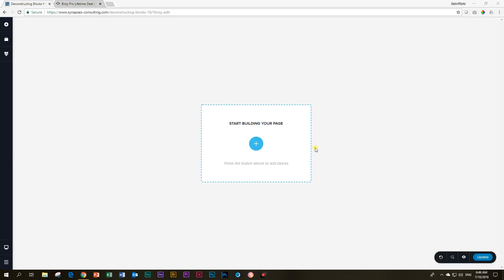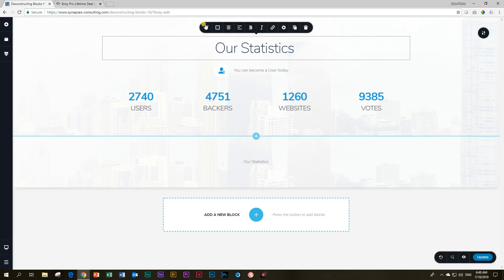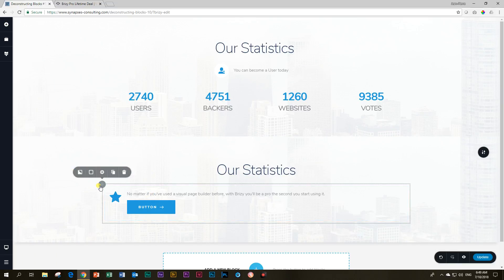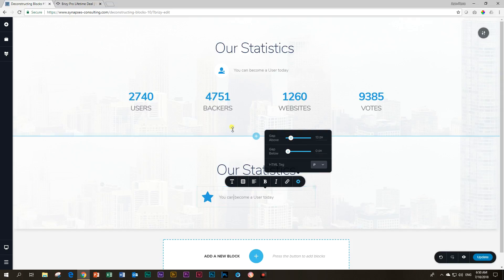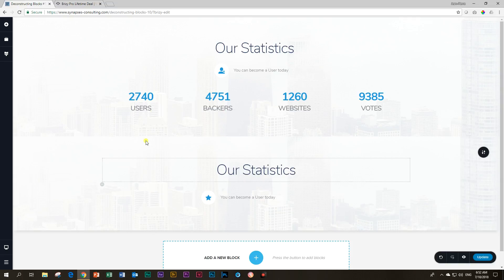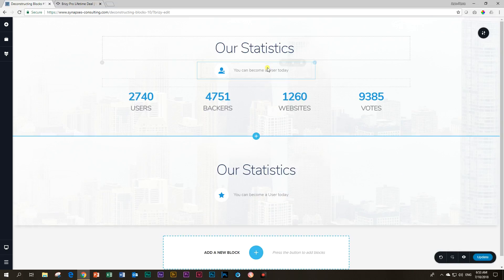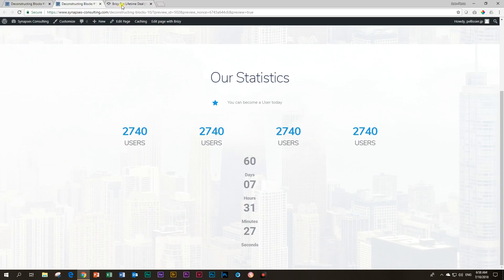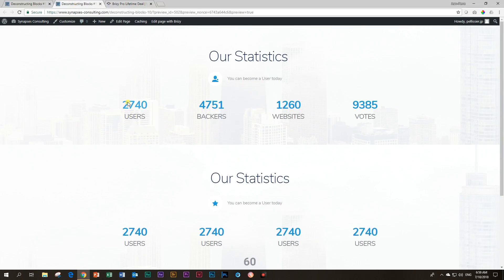Brizy Page Builder Tutorial | Deconstructing Blocks #10 | Counter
Let's deconstruct another block in the current free version of Brizy, v 1.0.18

The clock is ticking on the lifetime license deal, so get yours before the price goes up again: